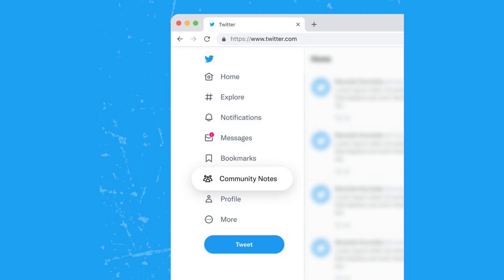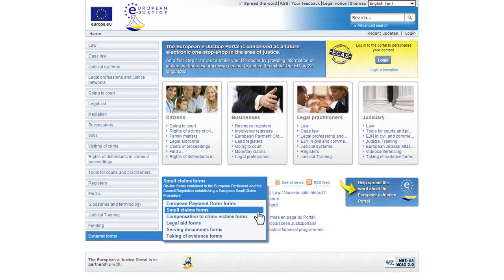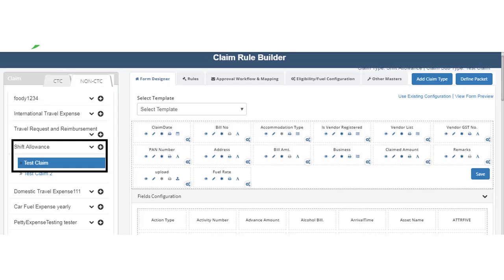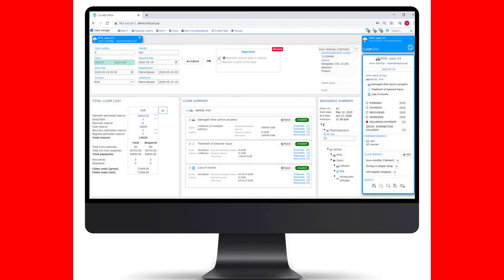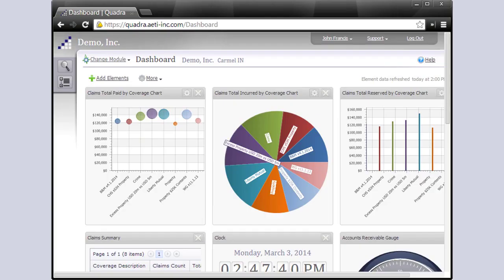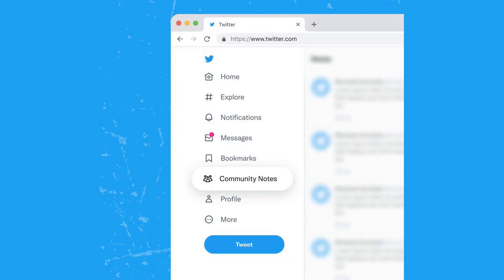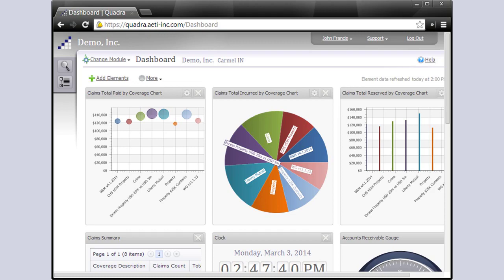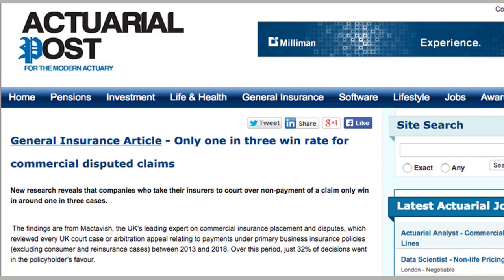X Adds New Community Notes Navigation Module to Increase Awareness of Disputed Claims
While it's unlikely to be the moderation solution that Elon Musk seems to portray, X continues to develop its Community Notes contextual information feature, which enables X users that are approved contributors to the program to add additional explainers and reference points to any post in the app, helping to improve understanding, and limit the spread of misinformation.

Over the past week, X has added expanded note exposure to maximize response, and notifications for when a note that a user's created gets deleted. And now, it's making it easier for users to find notes, with a new Community Notes module for X Premium subscribers.

That'll further boost notes exposure, by enabling users to see more notes that have been added, helping to dispel false information before it can gain any traction.

And as X notes, it's also developing the same listings for non-paying users as well, which will make it much easier to see which notes have been added, and what subjects are getting the most focus from the Community Notes team at any given time.

It's a good update, for what, in general, is a good system, that is helping to keep users more informed about questionable claims and content in the app.

Though there are flaws in the process, which see many Community Notes failing to reach public view on some of the most divisive topics.

Recent analysis conducted by Poynter Institute found that the vast majority of the Community Notes are never actually seen by users in the app, due to the way in which the Community Notes review system is structured, which requires consensus from users of opposing perspectives in order to be displayed.

As explained by Poynter's Alex Mahadevan:

"Essentially, [Community Notes] requires a cross-ideological agreement on truth, and in an increasingly partisan environment, achieving that consensus is almost impossible."

X determines a Notes contributor's political leaning based on past behavior in the app, and the system then requires responses from both sides in order to approve a note.

Poynter's analysis suggests that this approach is useful for highlighting "low-stakes" content, like clarifying satire, or highlighting AI-generated image, things that everybody is generally in agreement on. But some of the most harmful misinformation, along more divisive lines (e.g. COVID vaccine impacts, election interference, gender debate), is unikely to get the required consensus.

Thus, the majority of Community Notes, where they're most needed, are not being displayed.

Maybe that's by design, and maybe Musk and his team don't see this as a major concern, as some of the more contentious debates are what X is all about, giving all people, of all persuasions, the opportunity to share their thoughts. And if there's no definitive agreement on what's right or wrong, that could actually be a good thing in helping to spark more debate and conversation, and maybe, through such, we could actually come to a more enlightened view by seeing things from different perspectives.

That's the optimistic view of social media, but evidence has shown that this is simply not how things work, and rather than become more accepting, exposure to perspectives that differ from our own actually further entrench our previously held beliefs.

And when you also factor in confirmation bias and cognitive dissonance, you can see how some of the worst types of misinformation actually stems from these debates. Which would be where Community Notes could be particularly valuable, yet if we can't agree on what the true facts even are in such cases, I guess it's probably working as it should.

Does that make it a good solution? X has reduced its reliance on internal moderation for this reason, because it wants to allow users to decide what's true and what's not, and avoid making its own calls on the same. That's why Elon Musk keeps complaining about government interference, or attempted censorship based on political requests, because his belief is that everyone should be able to view and hear all of the information available, and decide for themselves.

The problem is, that provides a leg-up to people that will blatantly lie to benefit their own agenda, as it allows such claims to get broad reach, often without being checked.

For example, Donald Trump claims to have won the last election. Many on the right will reinforce this, while those on the left will point to the recorded results.

Does that enable Community Notes agreement?

Expand the same to climate change, COVID, the war in Ukraine. There's a whole range of divisive topics on which X is likely hosting a bunch of false claims, facilitating broad exposure, that are not getting "Community Noted" due to lack of consensus.

Maybe, that's how it should be, but it does seem like there are some flaws that could become more significant in the wrong circumstances.